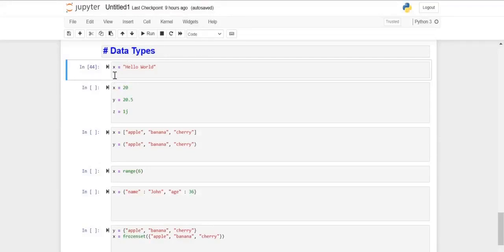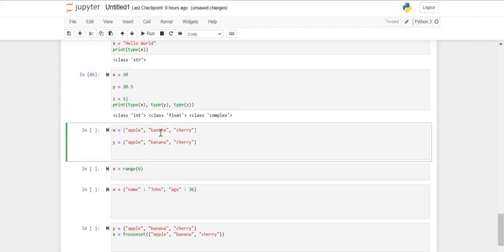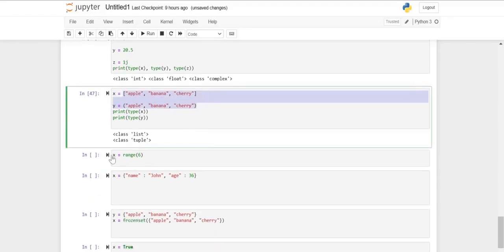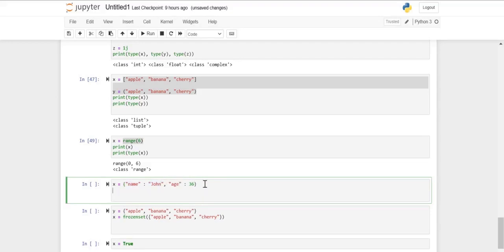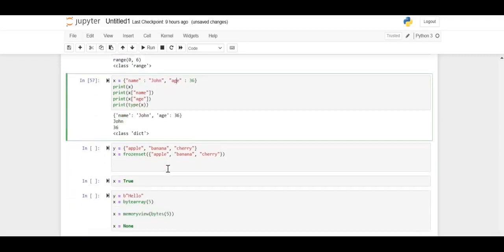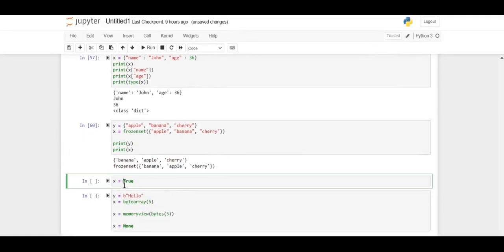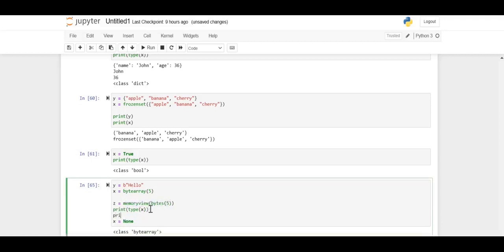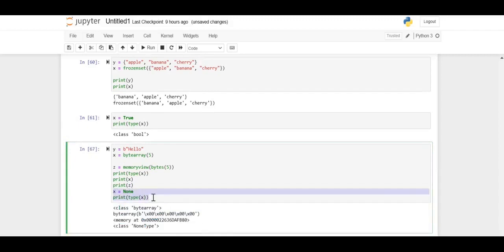Complete Data Types in Python With Examples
In this video, you will learn what is data types in Python.
Watch the complete video to understand it in detail.
Text Type: str
Numeric Types: int, float, complex
Sequence Types: list, tuple, range
Mapping Type: dict
Set Types: set, frozenset
Boolean Type: bool
Binary Types: bytes, bytearray, memoryview
None Type: NoneType